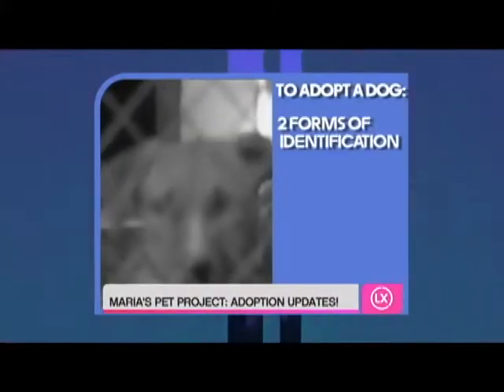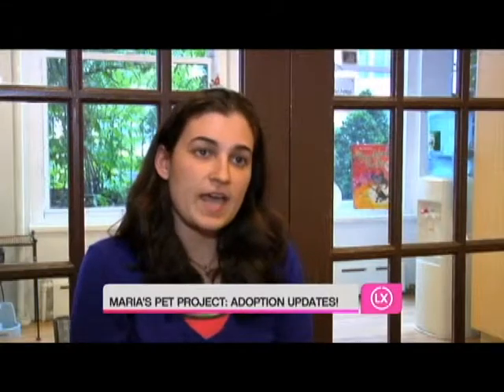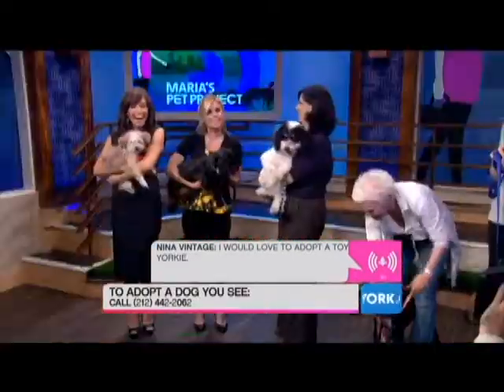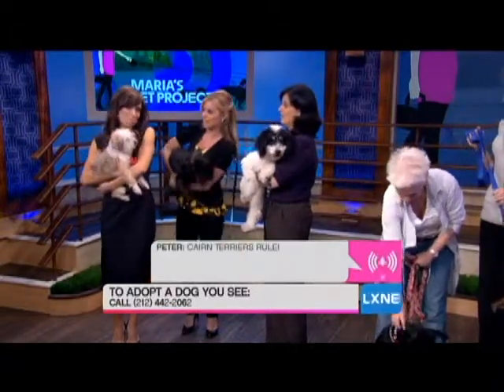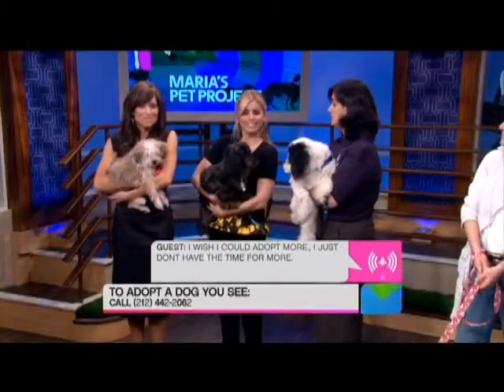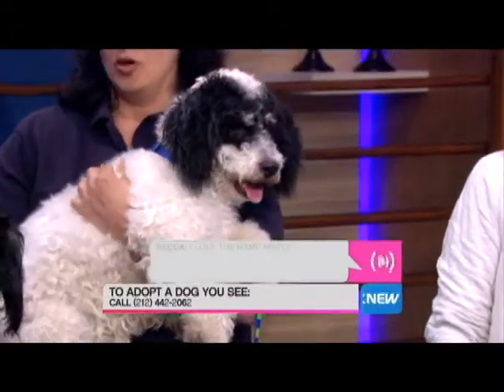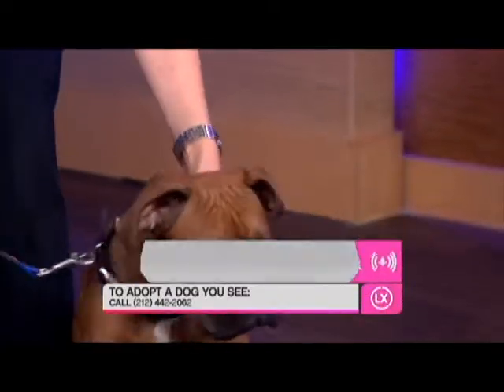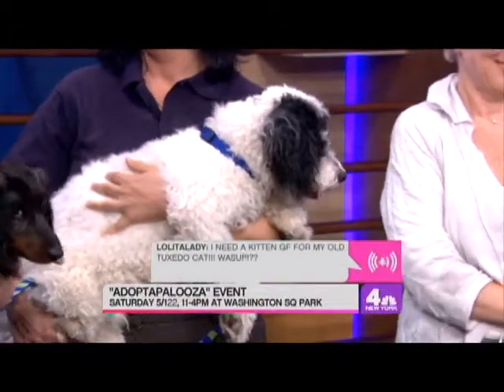Maria's Pet Project - How to Adopt and Animal Care & Control of NYC (AC&C) (May 13, 2010)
NBC 4 New York's "LX New York" and the Mayor's Alliance for NYC's Animals bring you the weekly dog adoption segment, "Maria's Pet Project," hosted by Maria Sansone. Tune in to NBC 4 New York on Thursdays at 5:00 p.m. EST to see adoptable pups from local adoption organizations, learn something new about pet care, and find out about NYC pet events.

How to Adopt and Animal Care & Control of NYC (AC&C) (May 13, 2010)